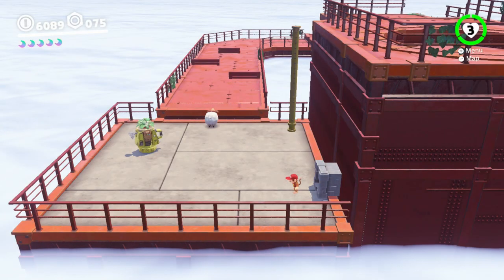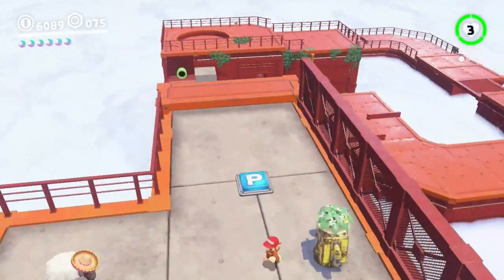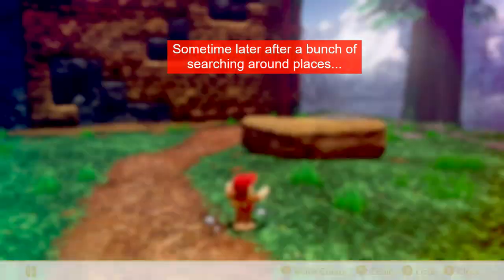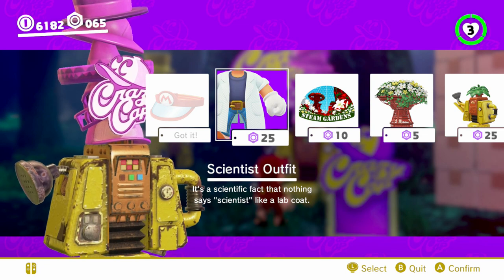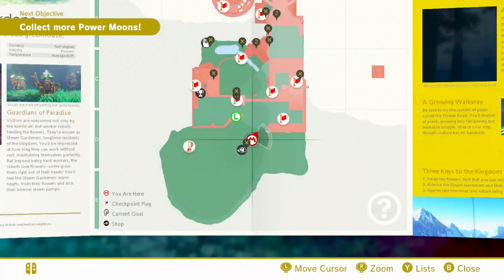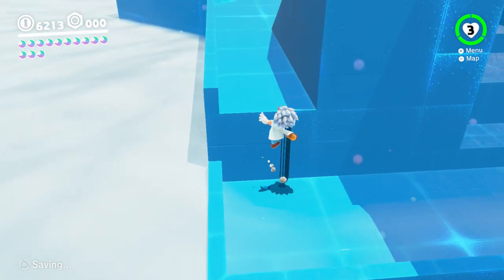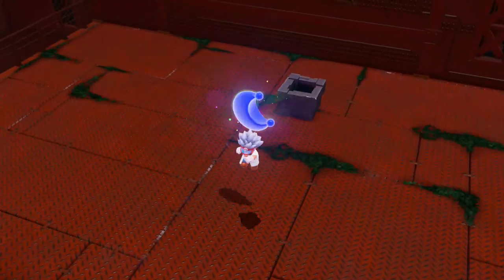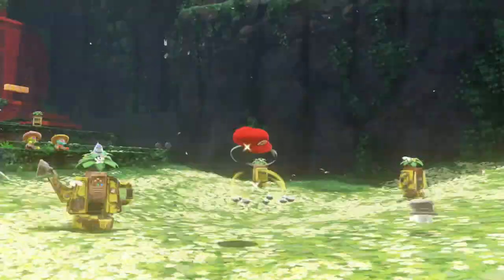Super Mario Odyssey 100% Walkthrough Part 49: Sheep Golf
Just like real golf, it's hard to get your shots to land where you want them to, lol! But that's not all of course. We go through a bunch of Moon Pipes for their unique challenges, find a timer challenge, get the remaining Purple Coins (woo!) and a bunch of forgotten moons on off the beaten path places. Always nice coming across things you missed as you go!

Time Stamps:

---Wooded Kingdom---
13:27 Buying out the Purple Coin Shop
16:49 Dose' dash rings
25:54 Bits of extra dialog

---Power Moons---
0:00 Herding Sheep Above the Forest Fog
2:54 Herding Sheep on the Iron Bridge
6:11 Wooded Kingdom Timer Challenge 3
7:00 Hey Out There, Captain Toad!
7:40 Over the Cliff's Edge (Actual path at 9:45)
11:30 Invader in the Sky Garden
15:21 Lost in the Tall Trees
17:13 - 18:46 Below Breakdown Road
17:13 - 19:05 Down and Back Breakdown Road
19:20 Moon Shards in the Forest
21:27 High Up on a Rock Wall
22:06 - 23:08 Invisible Road: Hidden Room
22:06 - 24:16 Invisible Road: Danger!
24:16 The Nut at the Dead End
25:54 Hot, Hot Hot, from the Campfire

---Purple Coins---
9:45 3 on the ledge path by the tanks
12:40 4 Behind the boss arena
13:09 3 below the platforms before the flower bridges